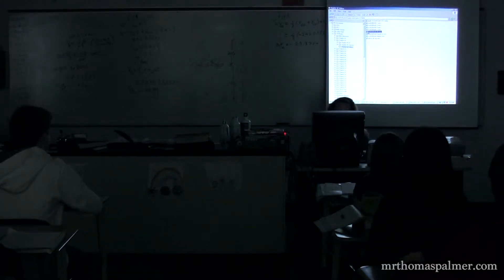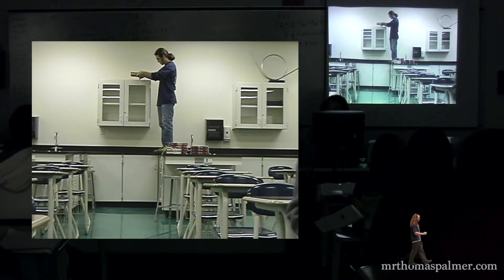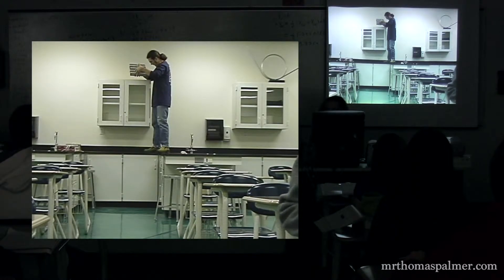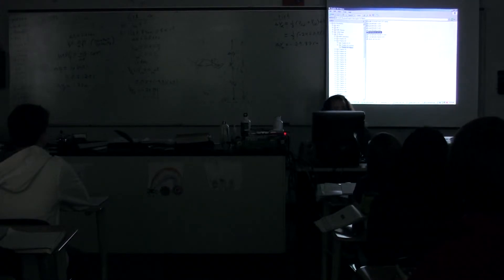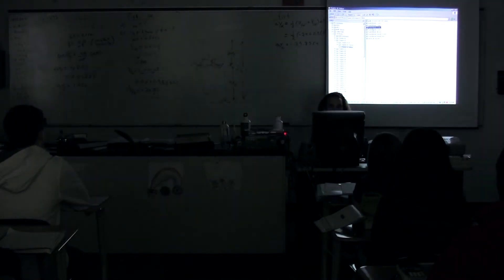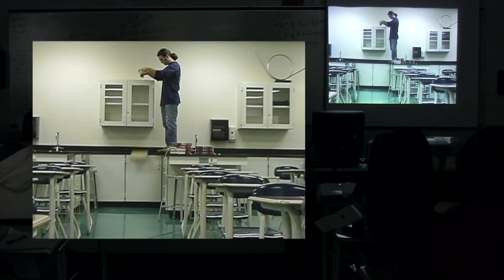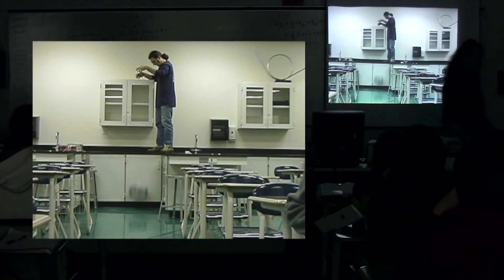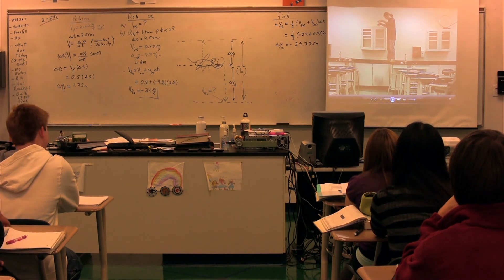Another Demonstration showing Equivalent Freefall Acceleration of Different Mass Objects